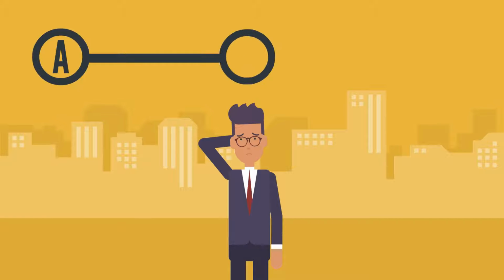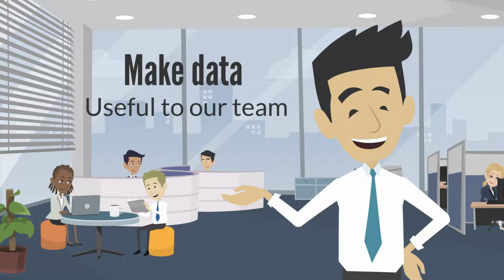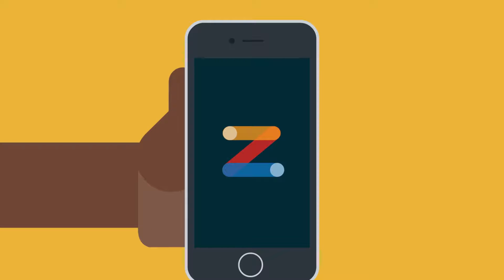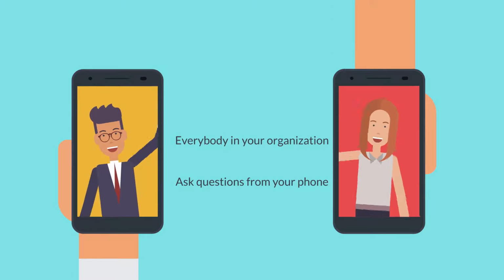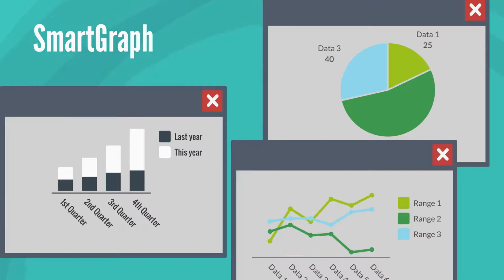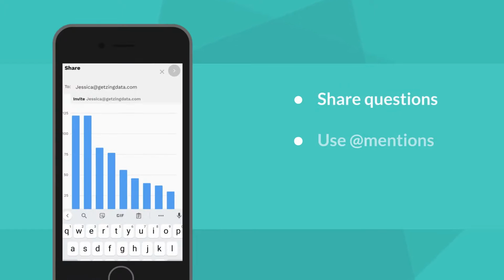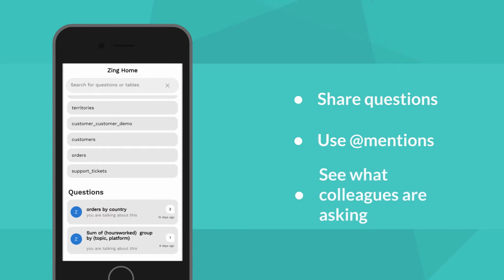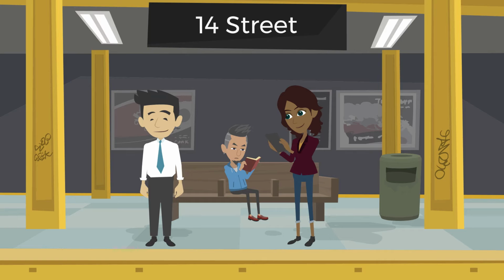Collaborating from anywhere with Zing Data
Quick explainer of Zing Data's collaborative business intelligence functionality, including inviting teammates, @mentions, chat, and shared questions that help you and your team get work done from anywhere.